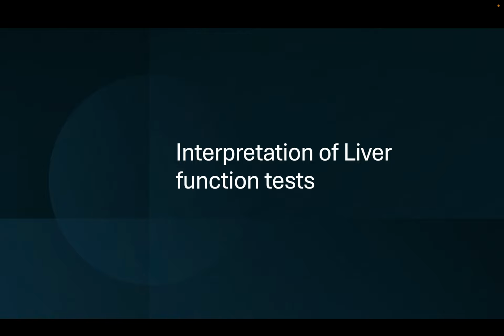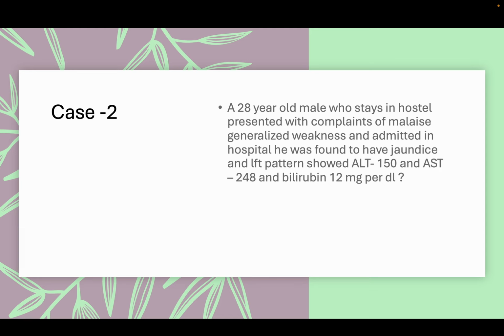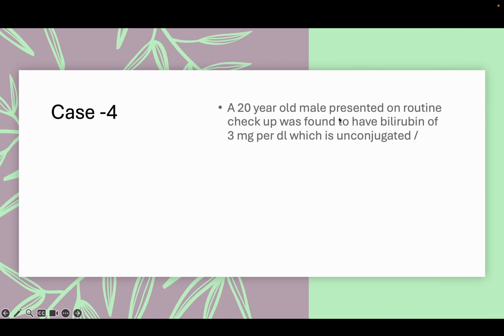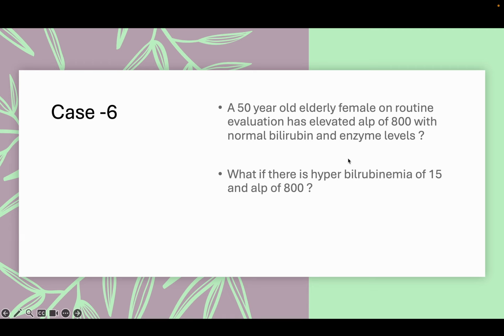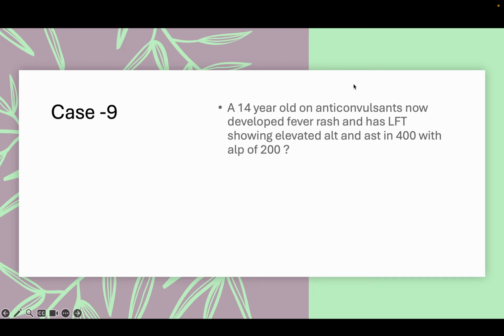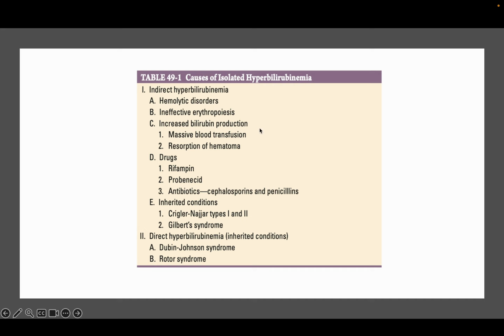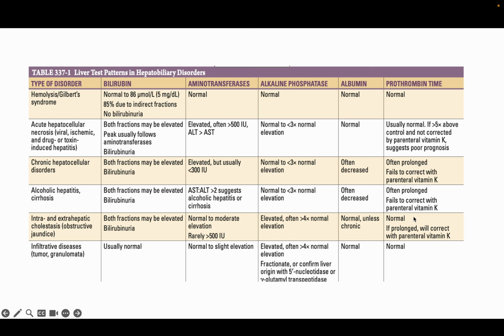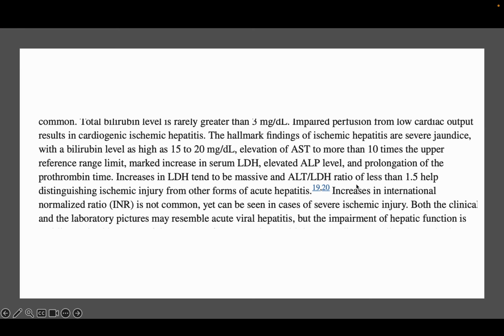Interpretation oF LFT